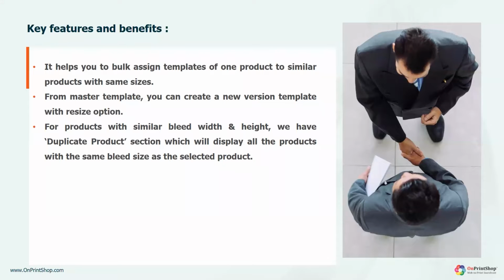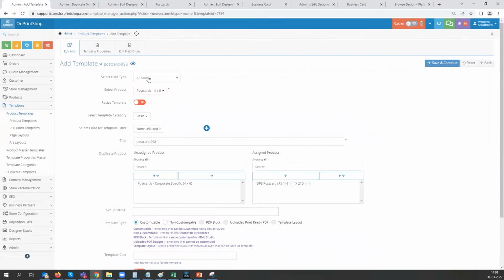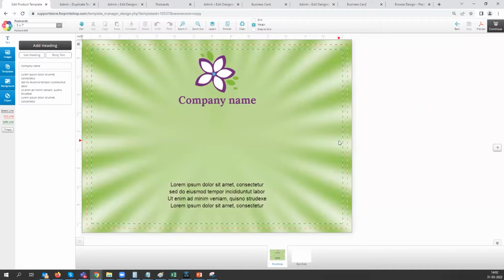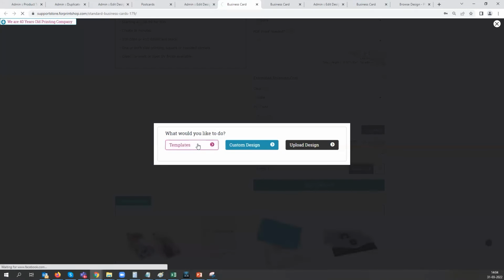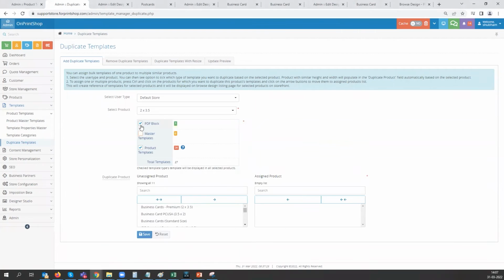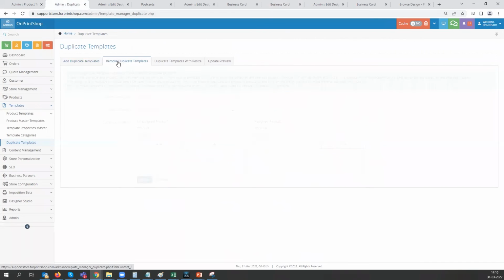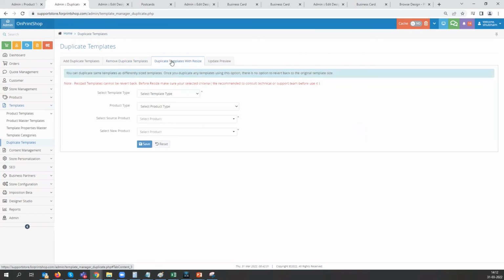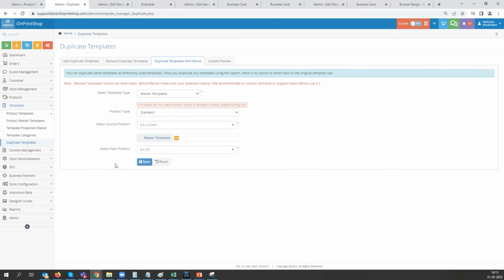How to create Duplicate Templates? | OnPrintShop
According to the business needs, there can be scenarios when you have multiple products of the same size, and you want to assign them the same templates.

An example of such products will include – Skinny Business Cards, Metallic Business Cards, Standard Business Cards, etc. All these business cards will have the same sizes, so you can easily duplicate their templates instead of creating new ones from scratch.